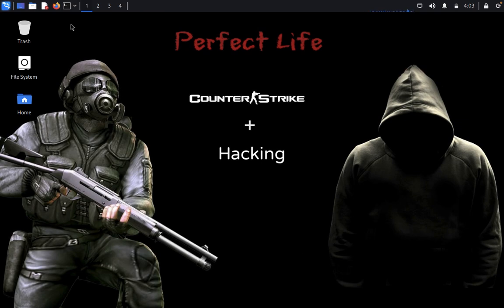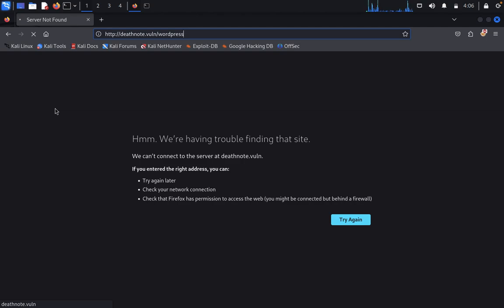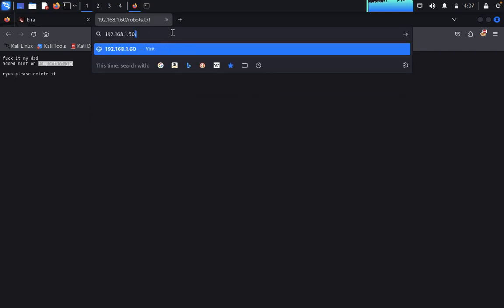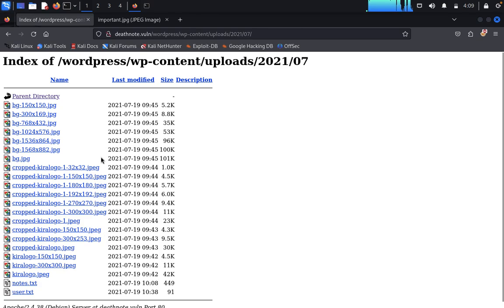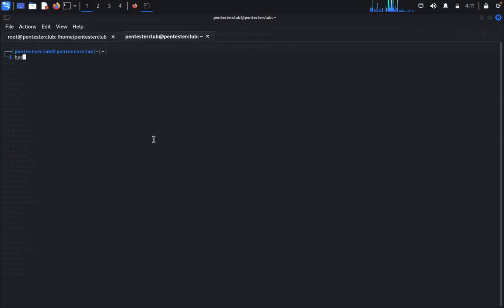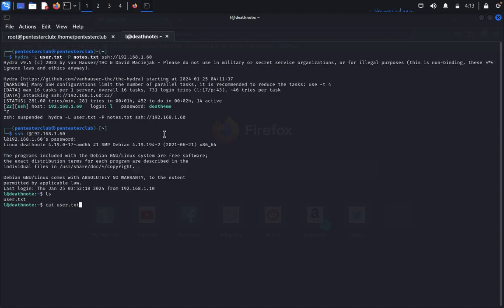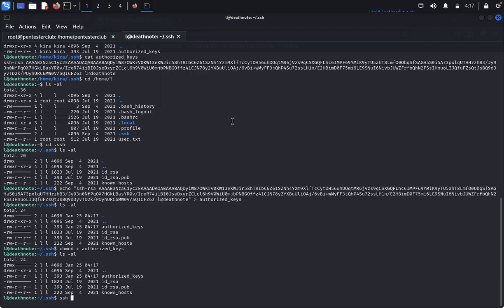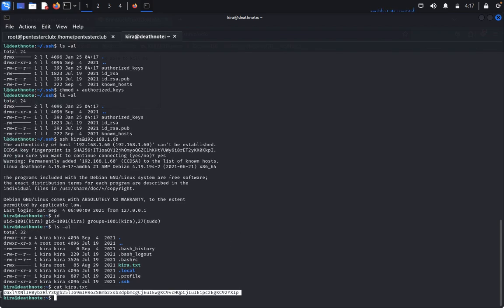Level Up Your Web Penetration Testing Skills: Advanced Techniques & Insider Tips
In this in-depth tutorial, we dive into the world of web penetration testing and provide you with powerful techniques and exclusive expert tips to level up your skill set. Whether you're a beginner seeking to enhance your knowledge or an experienced professional aiming to stay ahead of the game, this video is exactly what you need!

We cover advanced methods and insider tricks that will help you navigate the complexities of web penetration testing with ease. From identifying vulnerabilities to exploiting loopholes, we leave no stone unturned. Our step-by-step approach ensures a comprehensive learning experience, providing you with practical examples and real-world scenarios.

By implementing the strategies discussed in this video, you can take your web penetration testing skills to the next level. Stay ahead of hackers and secure web applications effectively. Embrace advanced techniques that will give you an edge in this ever-evolving field of cybersecurity.

Key Topics Covered:
- Understanding the fundamental concepts of web penetration testing
- Leveraging advanced tools and frameworks for comprehensive testing
- Identifying common vulnerabilities and developing effective mitigation strategies
- Expanding your knowledge of authentication bypass, privilege escalation, and more
- Unveiling insider tips that can enhance your testing efficiency and effectiveness
- Real-world demonstrations and hands-on exercises to reinforce your learning

Join us as we unlock the secrets of advanced web penetration testing techniques. Together, let's enhance our skills and ensure the web remains a safe place for businesses and users alike.

Don't miss out on this opportunity to level up your web penetration testing expertise. Hit the play button and let's embark on this exciting journey of knowledge and growth!